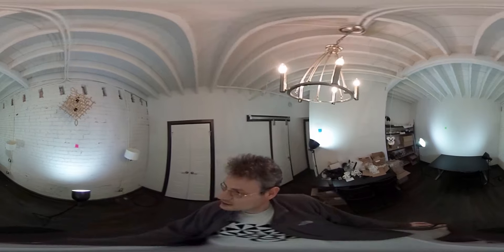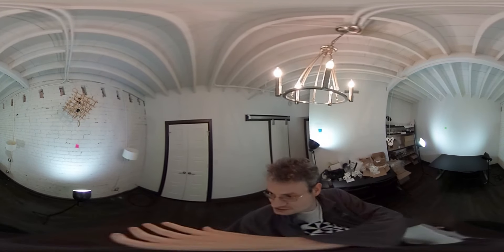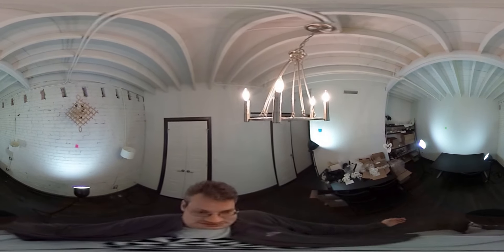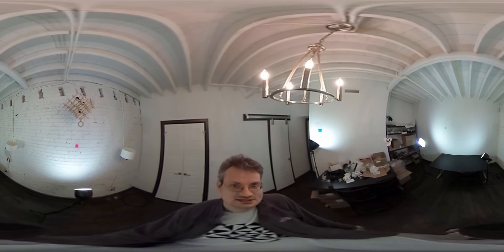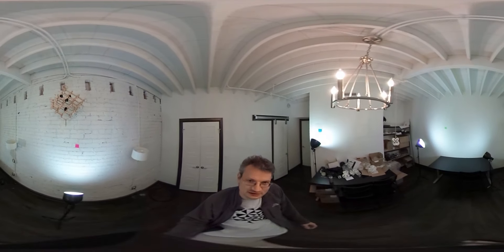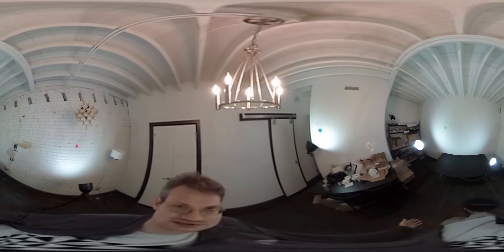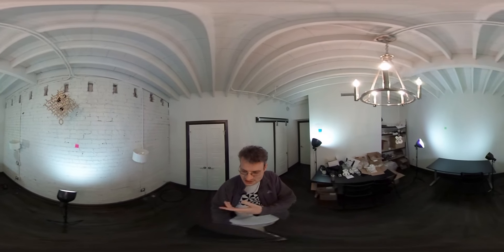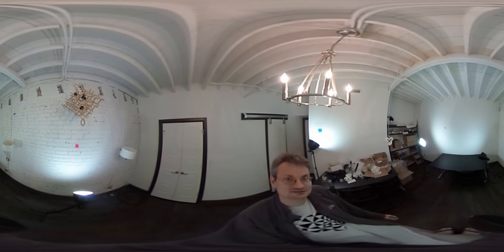Spherical video stabilisation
This video demonstrates a stabilisation technique for spherical video that uses Möbius transformations to fix the positions of three points in the scene, even as the camera moves around.

After recording the video, I improved how I find the markers in the scene - the code averages the positions of the 20 or so pixels whose colour is nearest to the marker colours. This makes the video jitter less. To use this technique in a production context, you would want a better way to track the positions of the objects you want to fix in the scene. Say, one that doesn't require a mostly monocolour room.